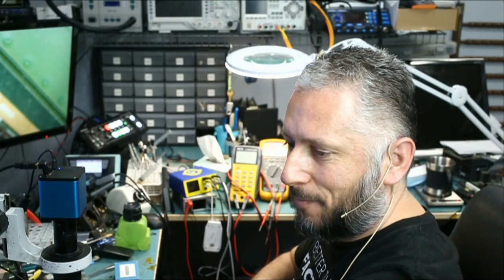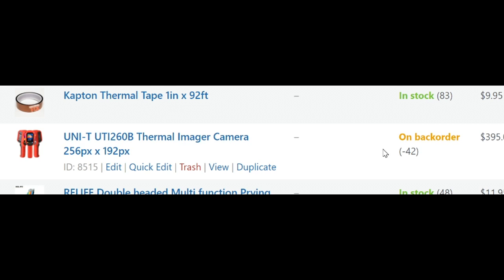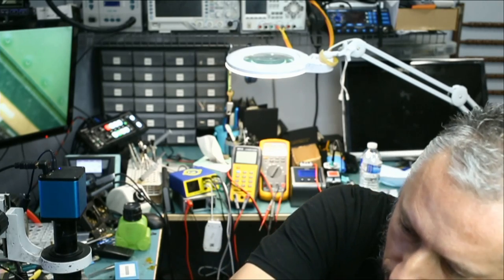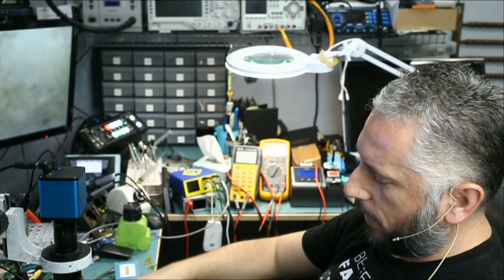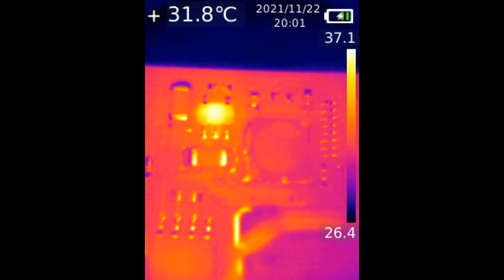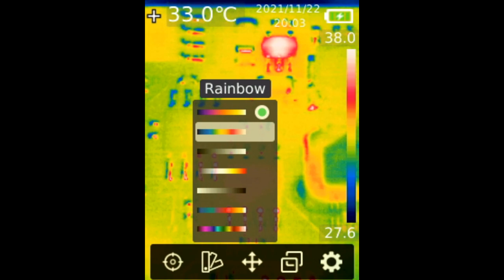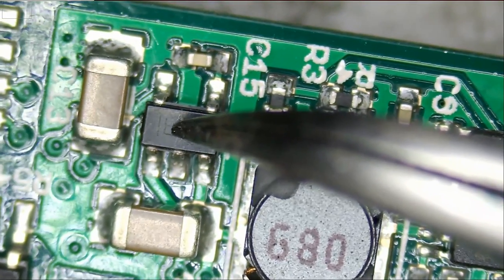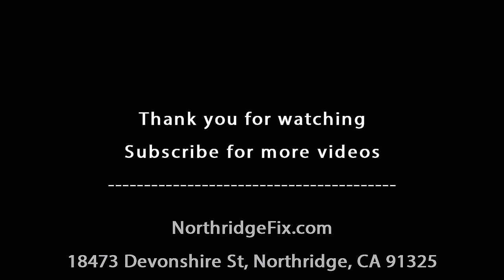Macro Lens for Uni-T UTi260B Thermal Camera - Amazing Details